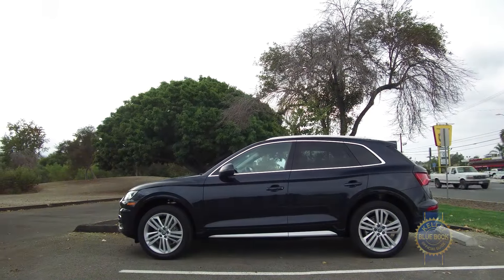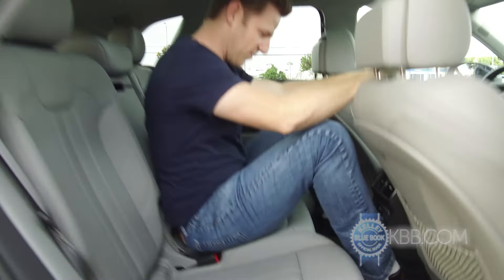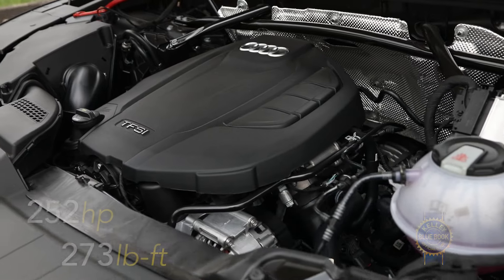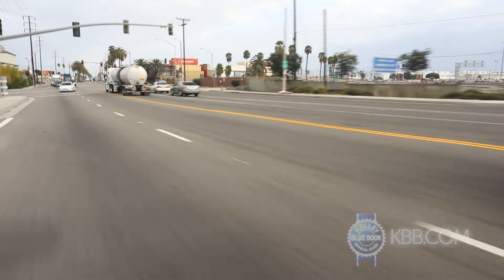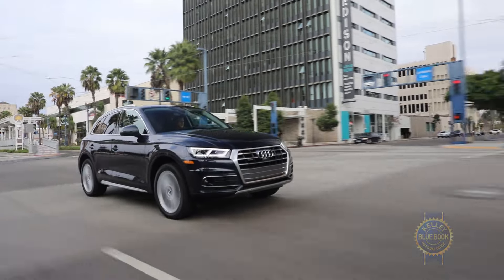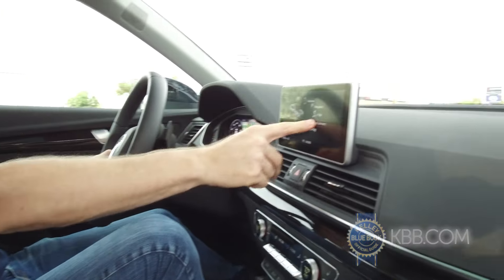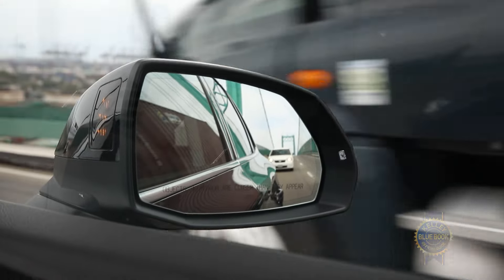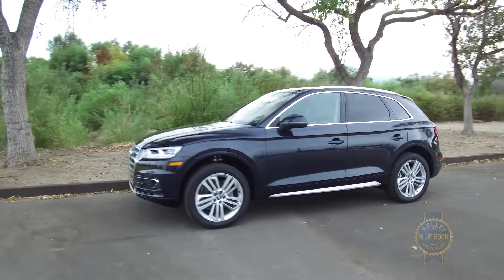2018 Audi Q5 – Review and Road Test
The Audi Q5 is a compact luxury SUV that does pretty much everything well. That’s a fine, abbreviated overview but for a more thorough understanding of the Q5 Kelley Blue Book’s Micah Muzio took to the streets. Along the way he learned how the Audi Q5’s interior, ride quality, infotainment, and turbocharged, all-wheel drive powertrain deal with the urban jungle.